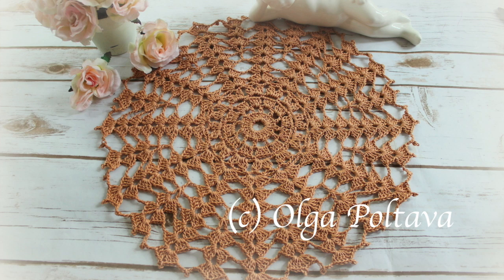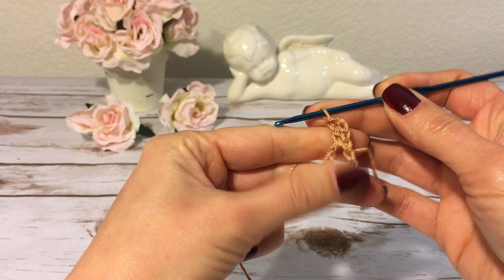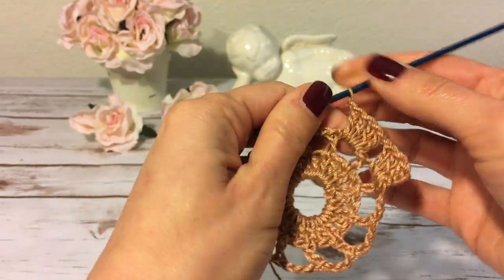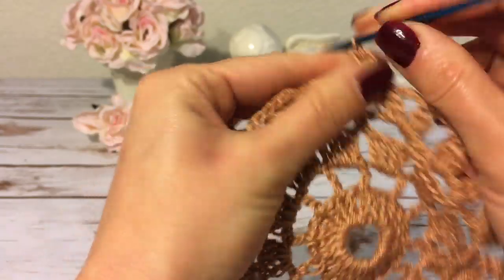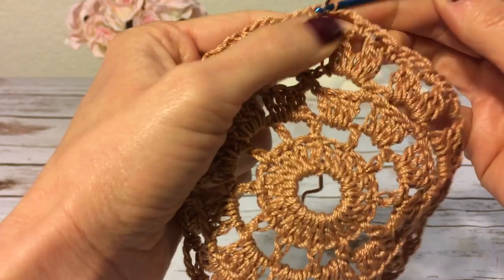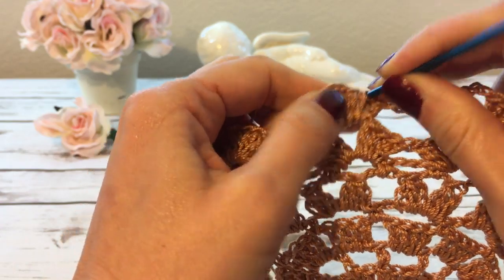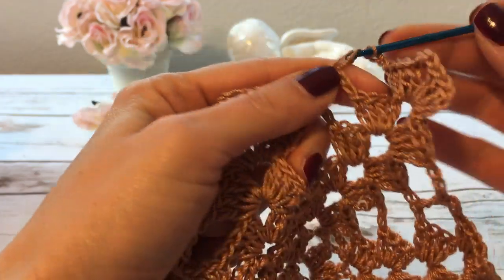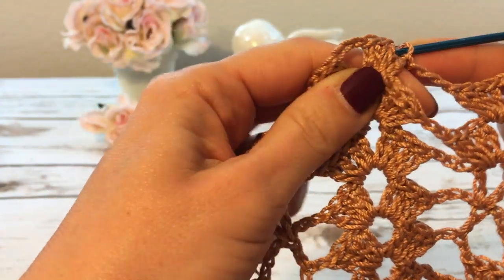How to Crochet Simple Doily, Aunt Lydia's Cotton Thread Size 3, Crochet Video Tutorial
I know there are crocheters who would love to start making doilies, but are somewhat intimidated by working with crochet thread. In this video, I'm a showing how to crochet a simple, beginner's friendly doily with crochet cotton thread size 3, which is easier to work with than the commonplace crochet thread size 10. Start with this tutorial, and work up your skill to making delicate lacy doilies.

Skill level: Beginner (only basic crochet stitches are used)
Materials: Aunt Lydia's classic crochet thread size 3, hook size D (3.25 mm)
Finished size: about 14 inches across (after blocking)

Caron Simply Soft
Impeccable by Loops & Threads
Soft and Shiny by Loops & Threads
Soft Yarn by Red Heart
Pound of Love by Lion Brand

Buy me a cup of coffee or a skein of yarn

My Etsy shop